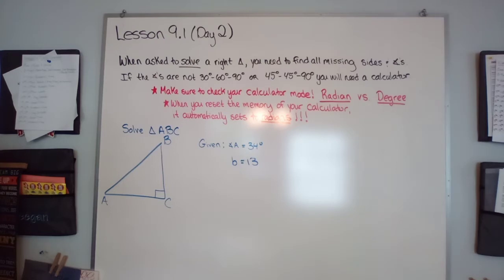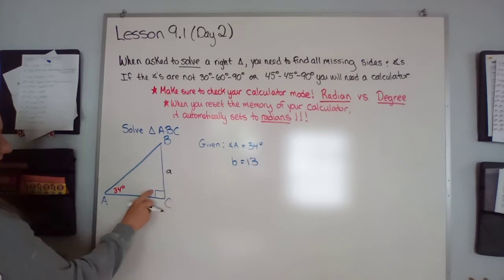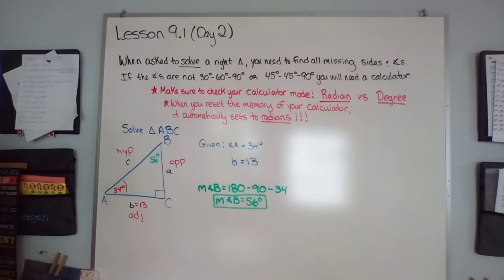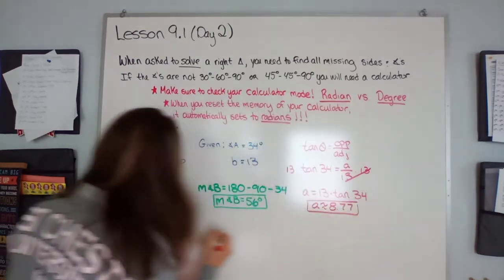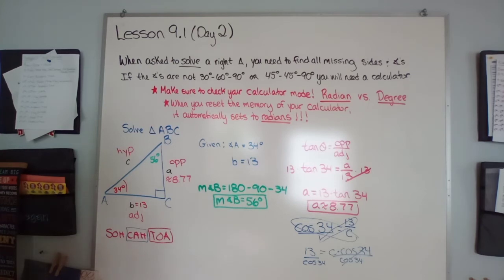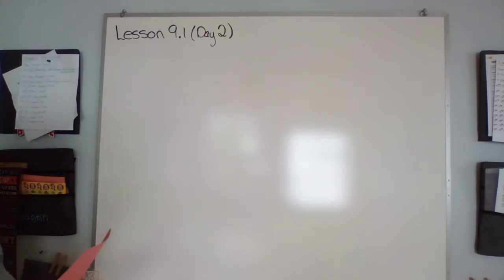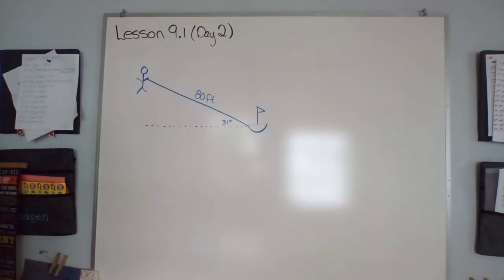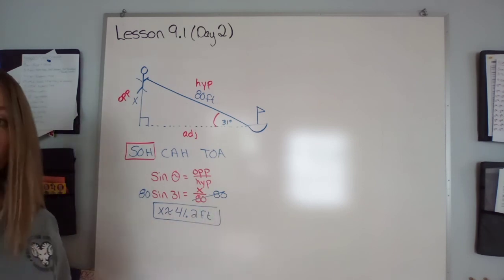CP Algebra 2 - Lesson 9.1 (Day 2)